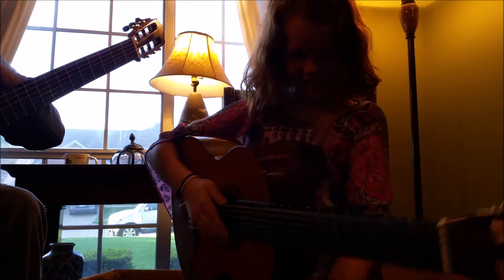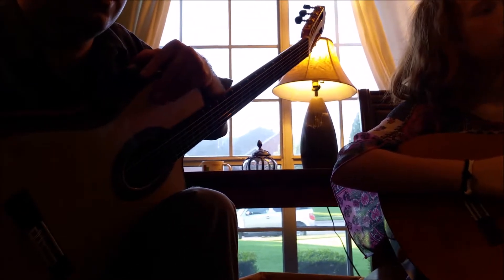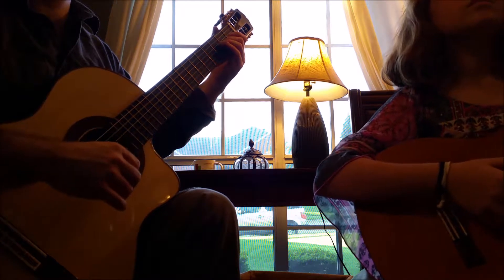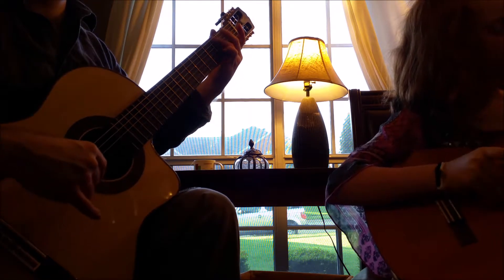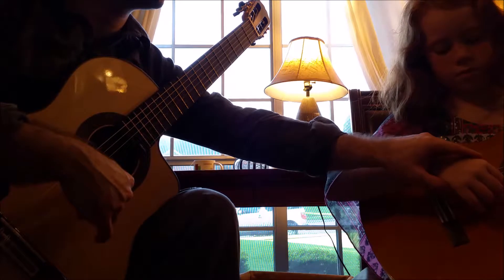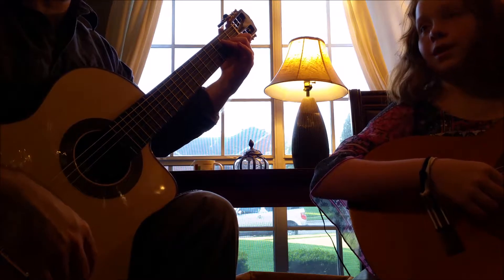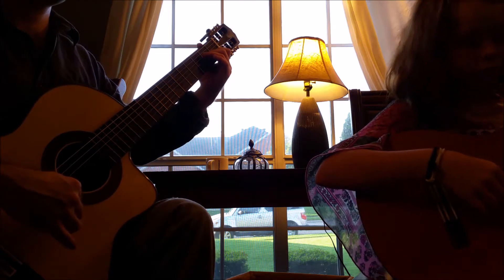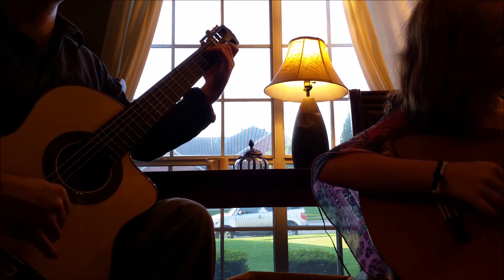Perry Nichols Guitar Lesson - Dionisio Aguado's "Estudio" featuring Myra Kelly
Excerpts from a Private one-on-one Classical Guitar Lesson on June 26, 2016..

Perry Nichols instructs Myra Kelly on the proper positioning of the right hand and the use of the thumb to delineate the melody of Aguado's classic piece "Estudio."